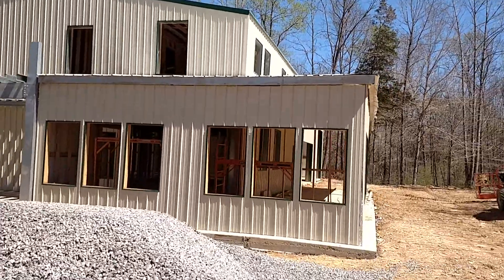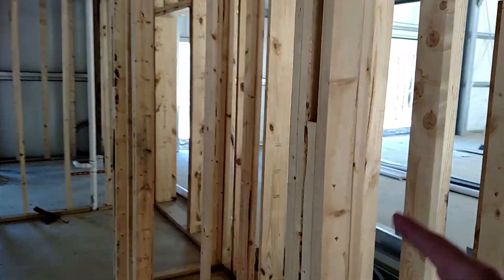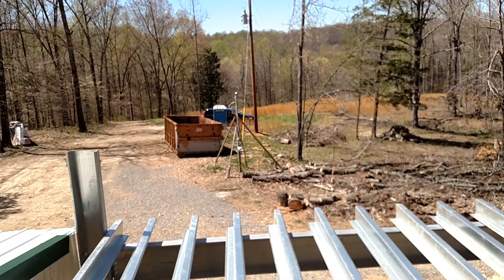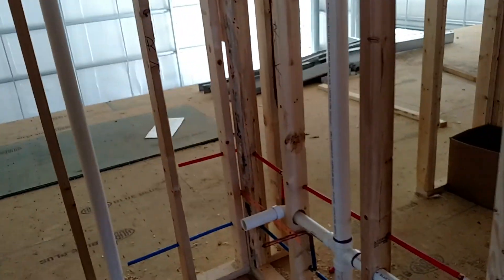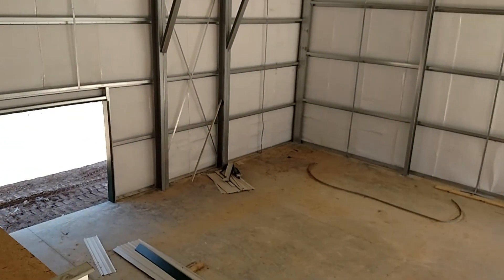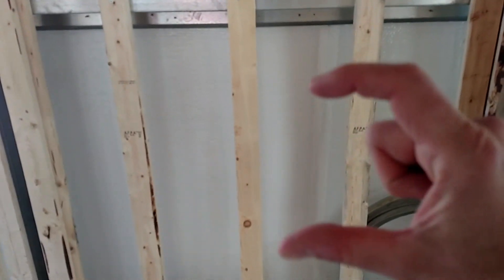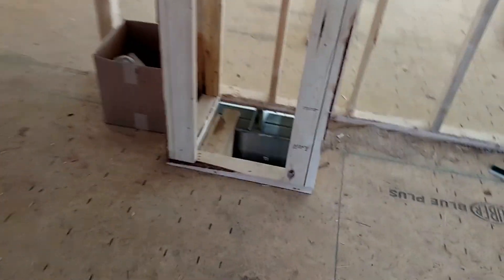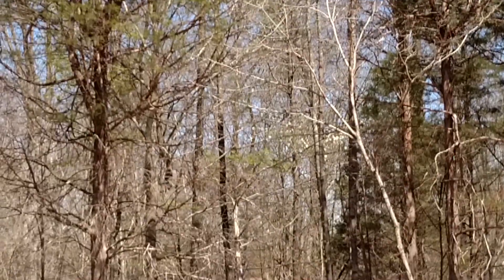Ep 20 Chestnut Ridge TN Building Project